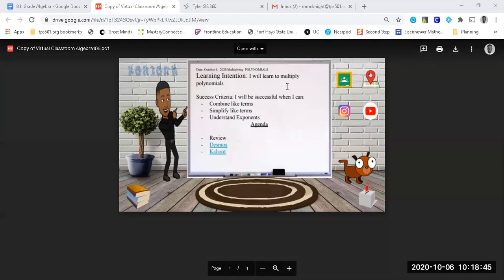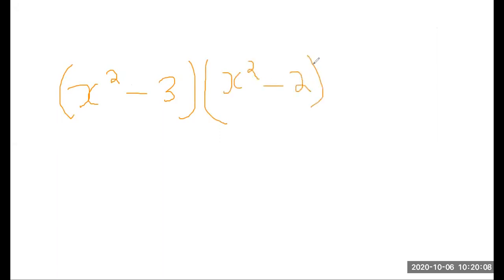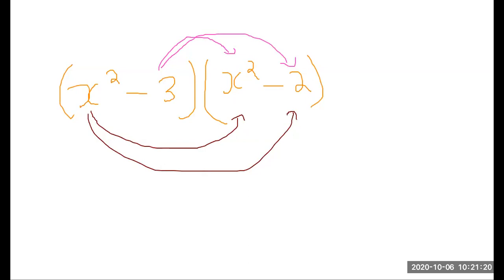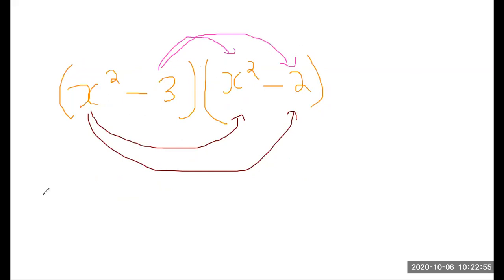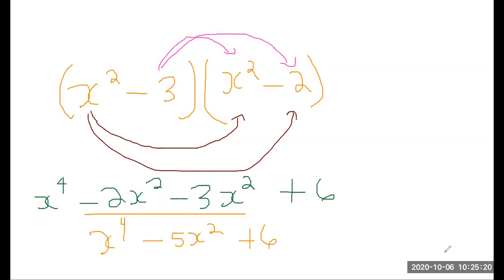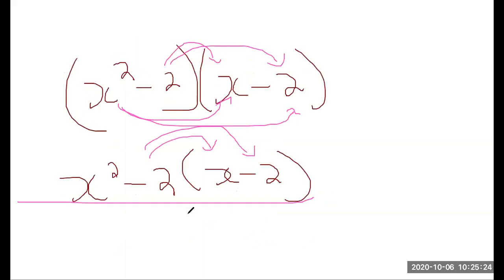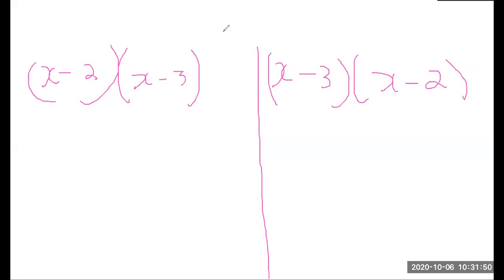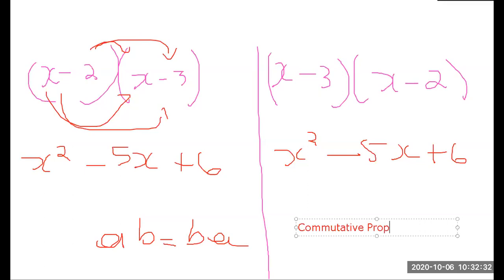Multiplying Polynomials Extended - Quadratic Functions